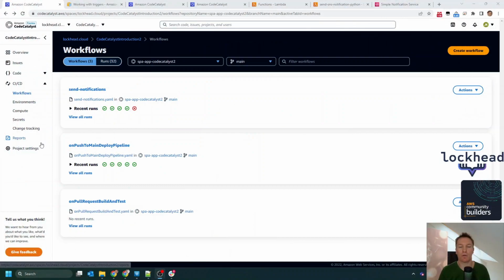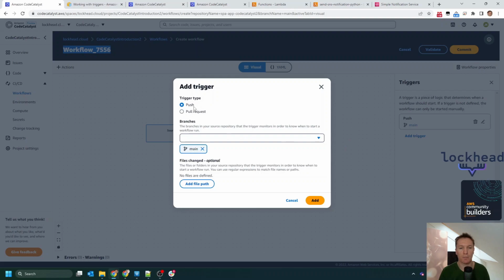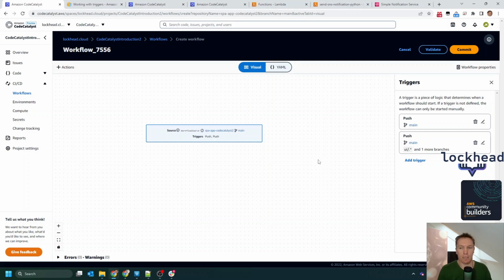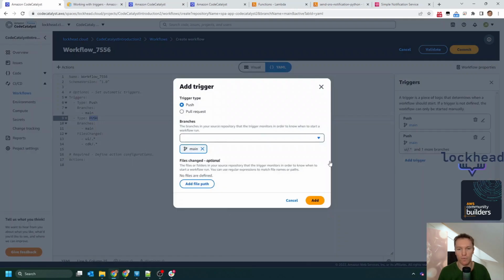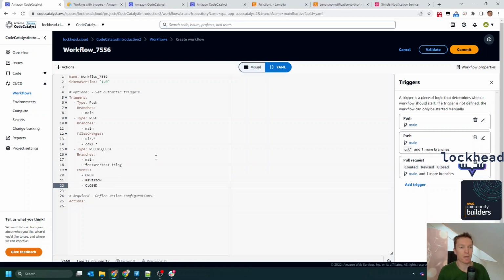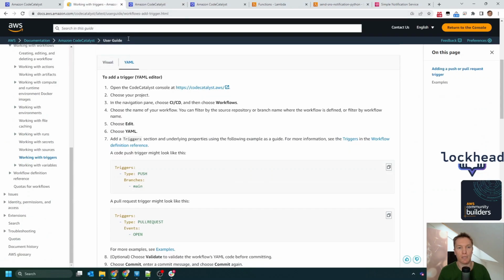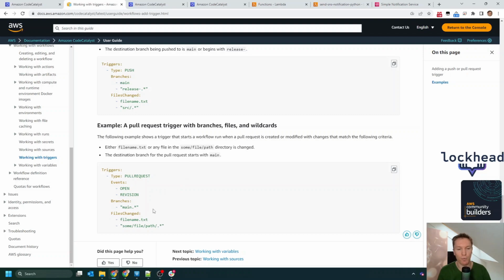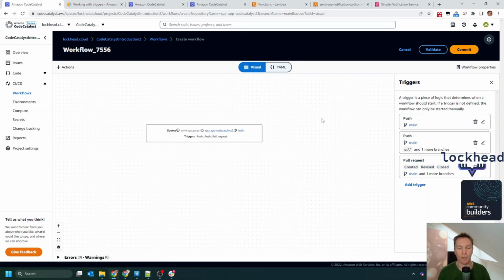Using branch based triggers in Amazon Code Catalyst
In this video I am going to explain how to set up branch based triggers for Amazon CodeCatalyst - and the possibilities on how to use them for different paths